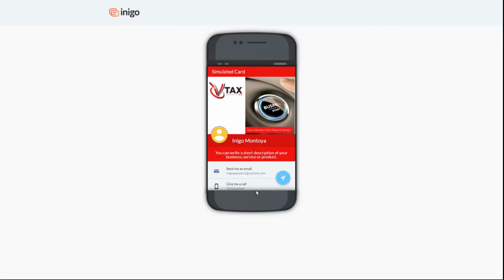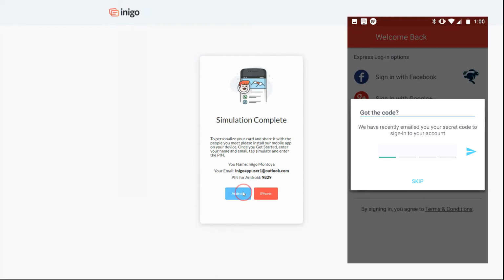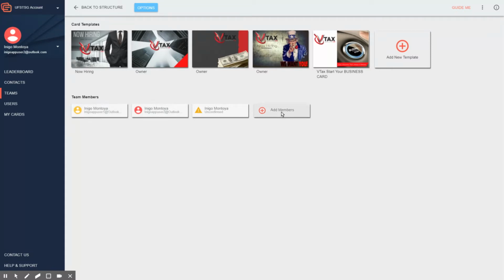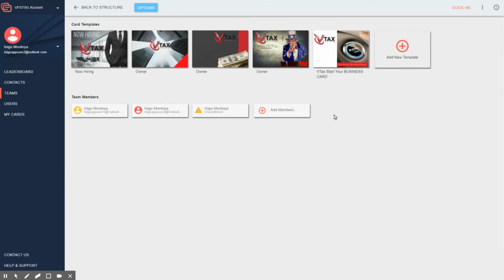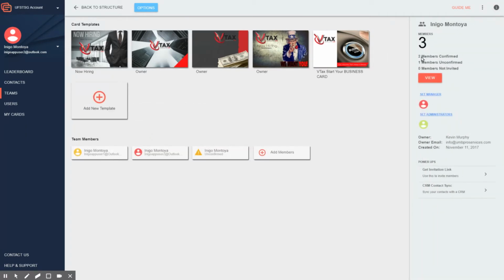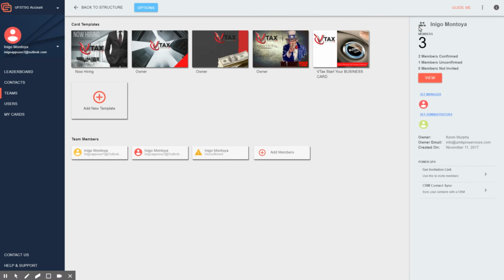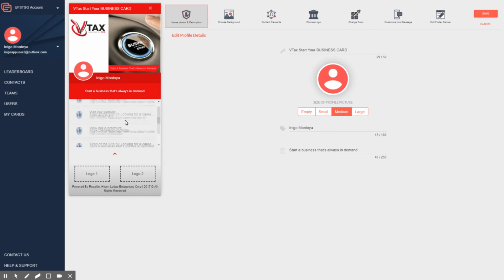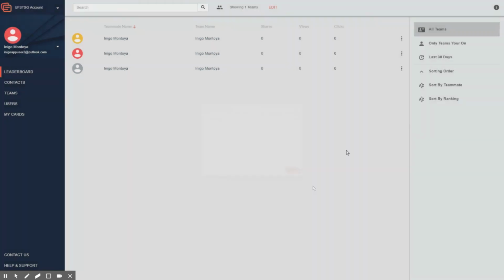Logging in as a Team Manager and how to add teammates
This video is for the VTax Platform